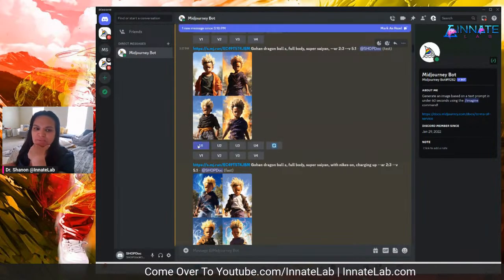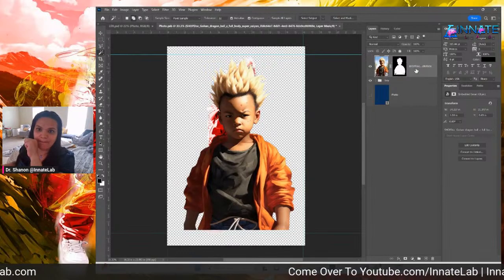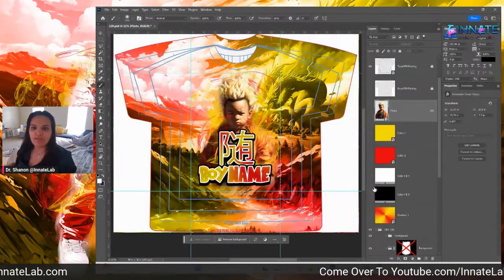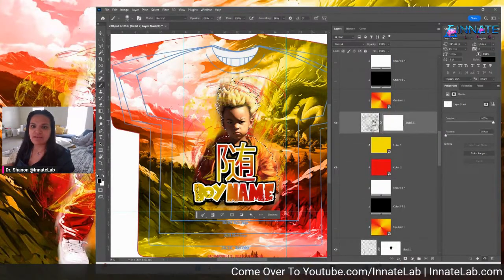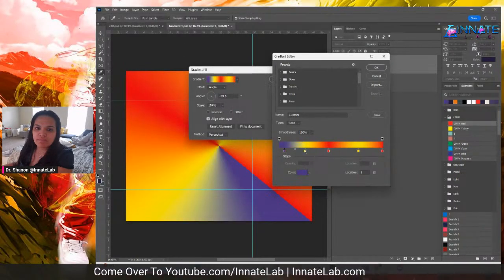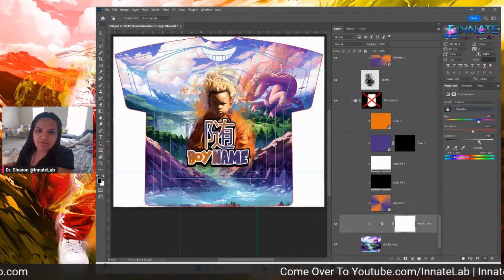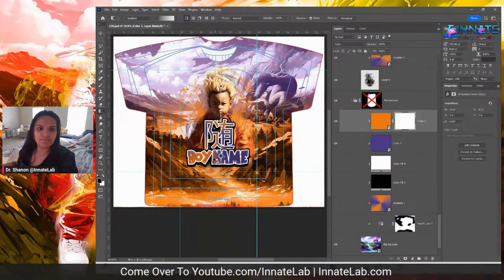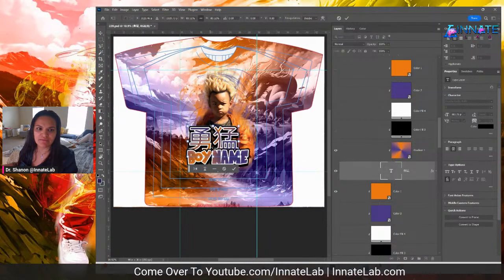228- Designing a DBZ-Inspired Shirt in Photoshop Using AI Art Midjourney